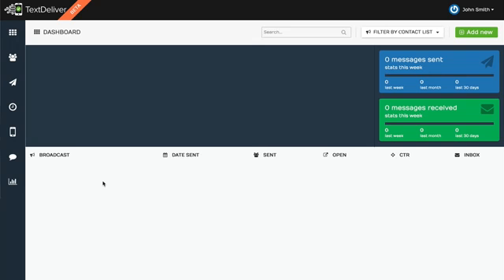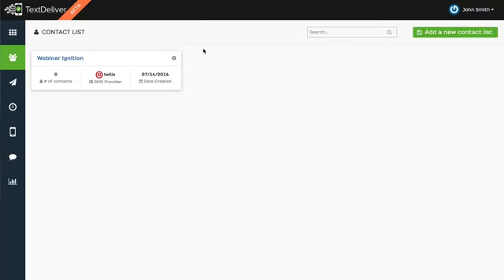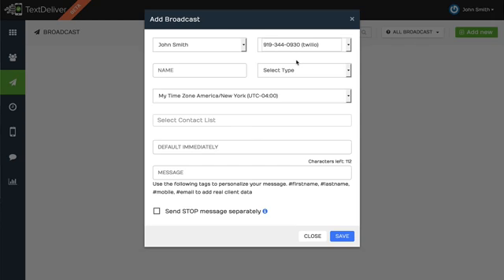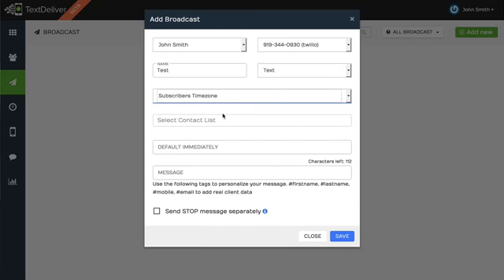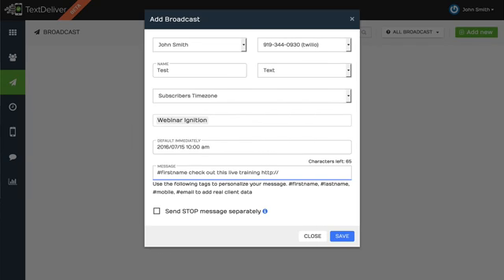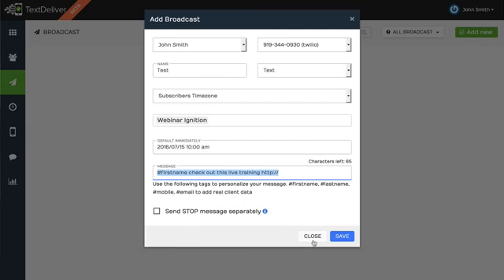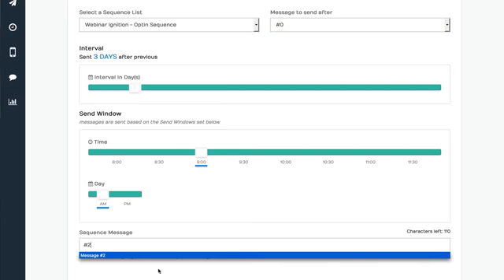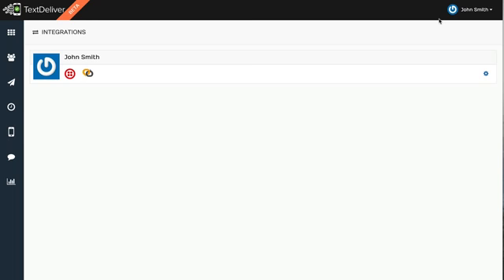TextDeliver Demo Video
Text Deliver